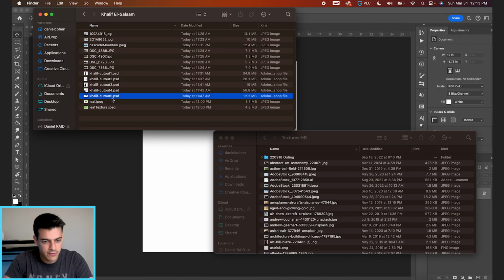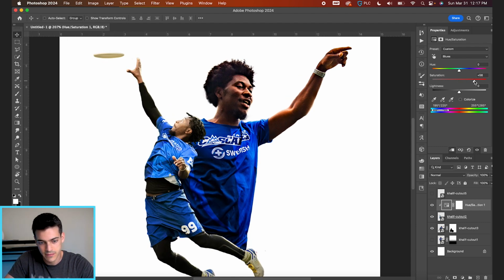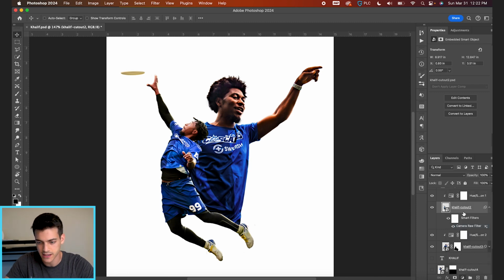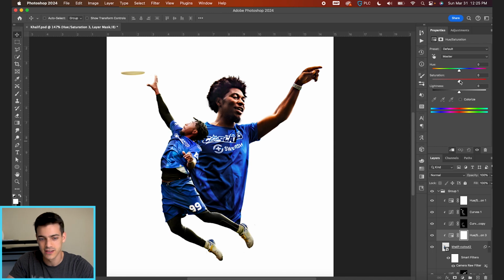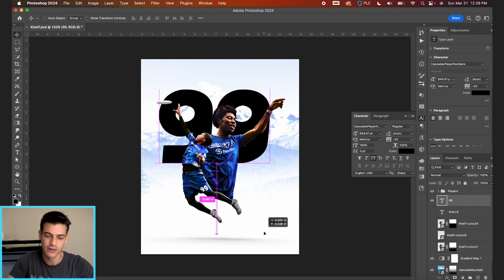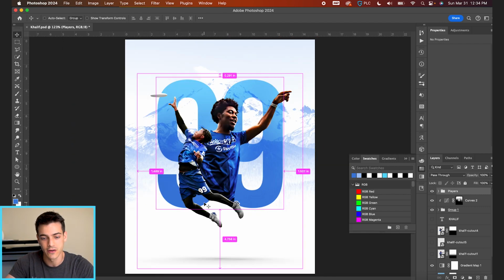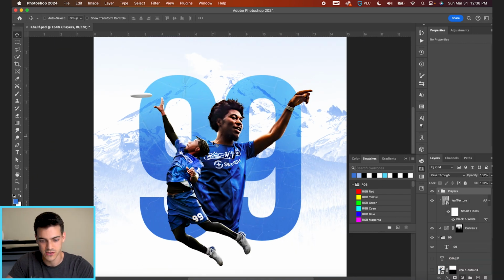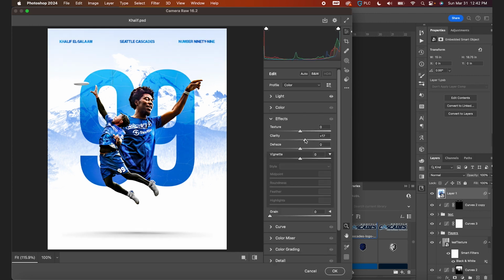30 Minute Sports Poster Challenge: Real Time Design Episode 3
Third episode of the Real Time Design series! Sort of a live format, this series features unedited footage of me designing in Photoshop for 30 minutes without any sort of concrete plan in mind for the final result. I’m hoping the series will give you some insight into what my design process actually looks like most of the time, including when I’m coming up with design ideas for new tutorials.

You’ll see plenty of mistakes, failed experiments, and weird choices that don’t at all pan out, and that’s ok! It’s something we all go through, so why not go through it together.

I don’t necessarily recommend setting a time limit for your graphics, but I do think we do some of our best work when under pressure, and I’ve found it to be a fun constraint to try out to spark some creativity.

And yes, I did take an extra 10ish minutes or so to finish this design because I didn't like where my 30 minutes ended... I'm gonna allow it. For cases like these where I continue playing around after time constraint, I'll be sure to show you each finished version at the end of the video.